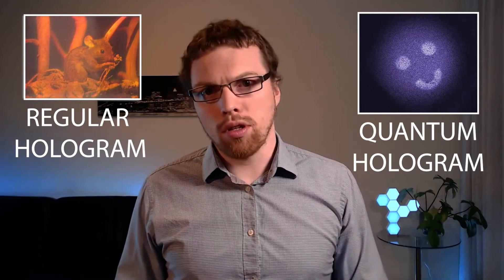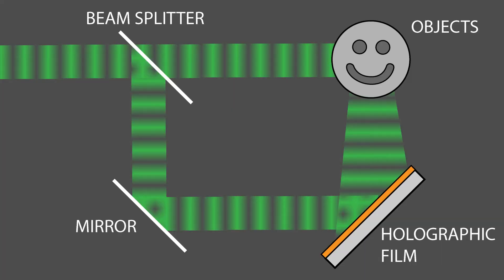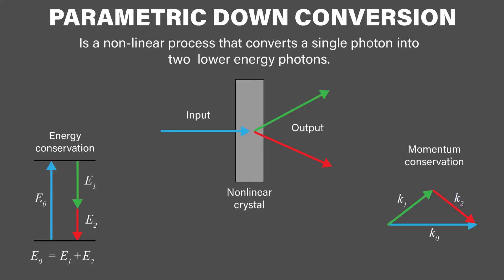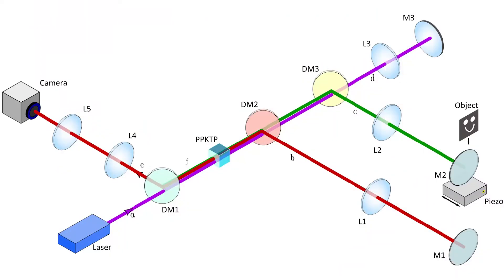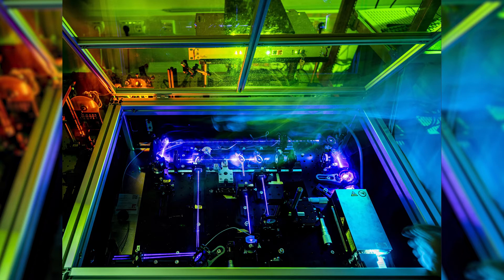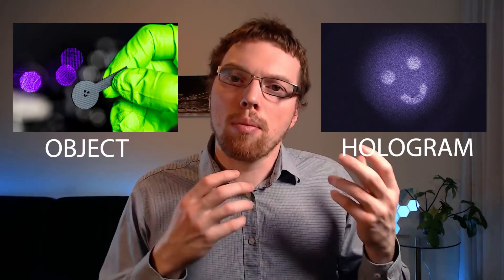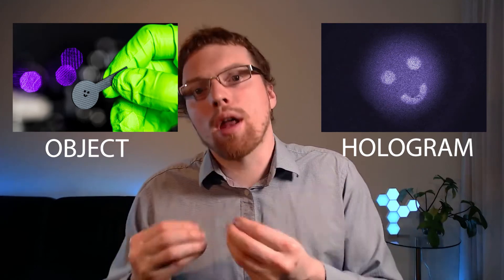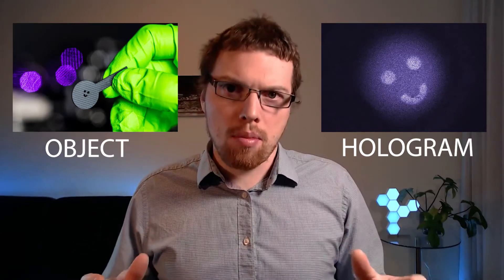How Scientists Made Holograms Quantum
Holograms are an exciting concept but they are also a practical tool that can be used to image objects in three dimensions. But they have a couple of shortcomings, one being that they often require a high-intensity laser in order to produce a good image. Additionally, they require the object to be reflective such that enough light is scattered onto the holographic film. In an attempt to overcome some of these shortcomings, scientists have just managed to make a quantum hologram [1,2]. They achieved this by creating a pair of entangled photons, where one photon interacts with the object, while the other is directed onto the holographic film. The information about the object is then transferred to the other photon through the entanglement, meaning that the image can be created by photons that never directly interact with the object. This has some interesting applications for having low-energy photons for interacting with the object and high-energy photons for producing the holographic image.

This is the very first demonstration of this technique. Quantum holograms may become a fundamental research tool or they might be just an interesting demonstration of quantum mechanics. There is a lot we don't know yet, for instance, the resolution may be quite limited. It will be exciting to see what follow-up research is published in the coming years.